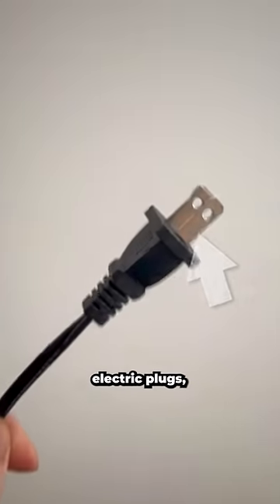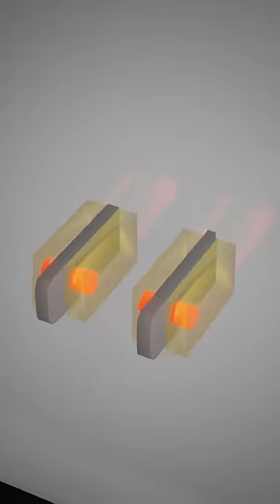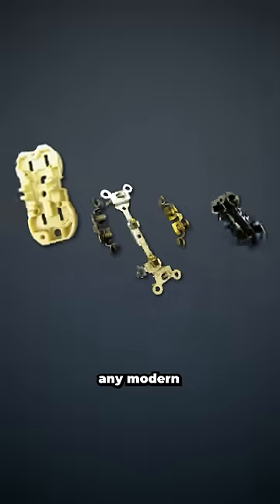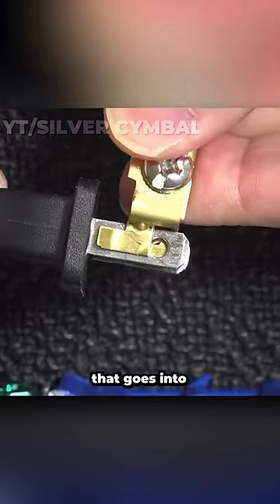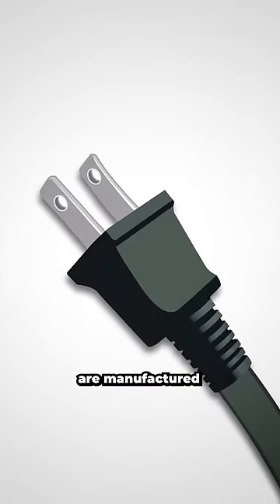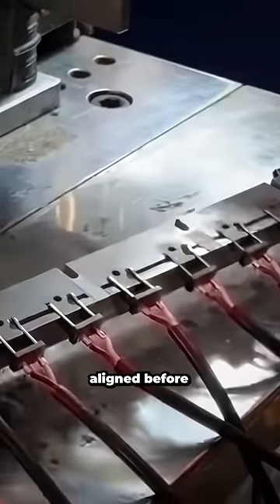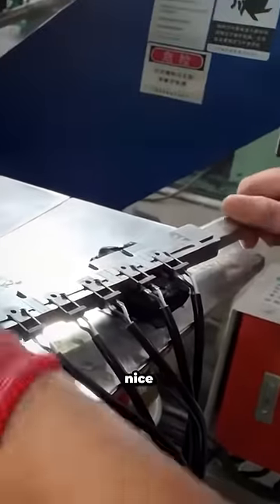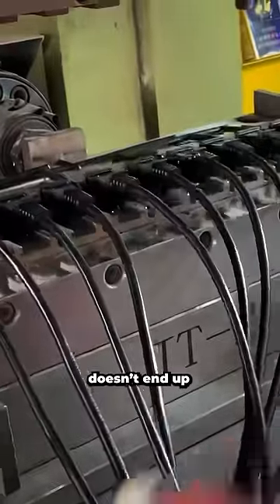The REAL Reason Plugs Have These Holes 😮